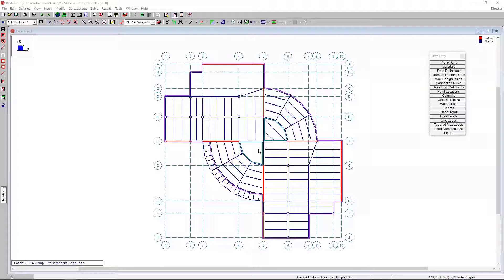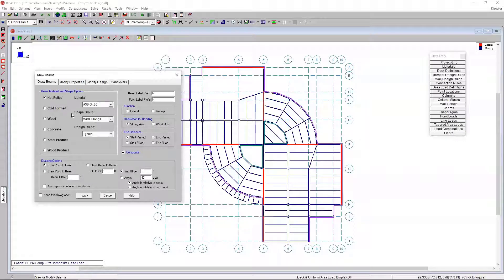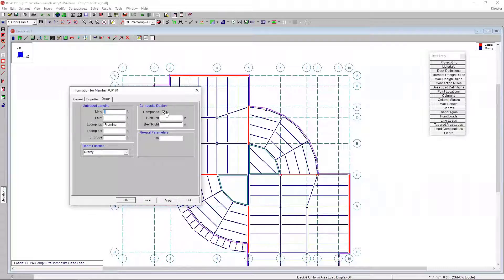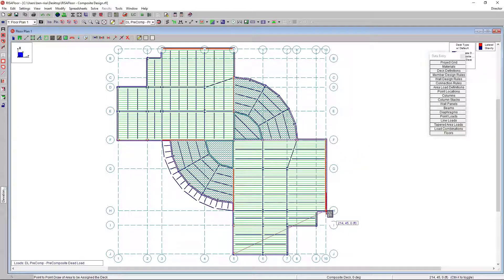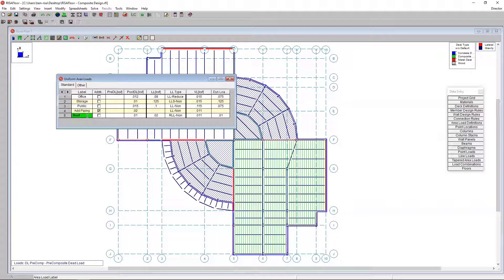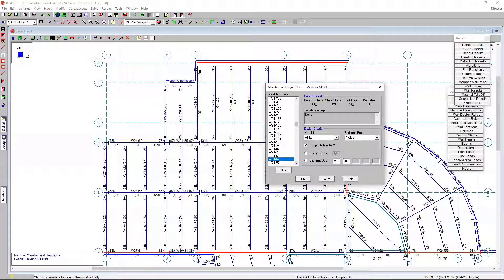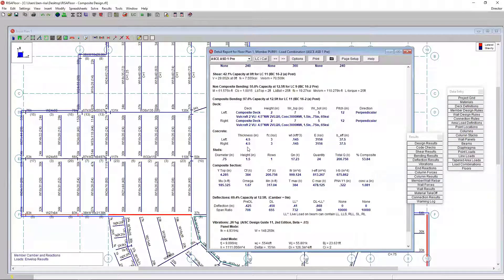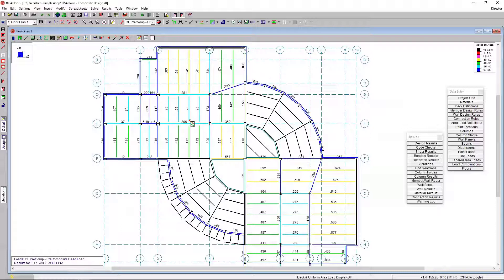RISA Live - Composite Beam Design in RISAFloor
Join the RISA Support Team as they review how to design composite steel members in RISAFloor including investigating floor vibrations due to walking excitation.